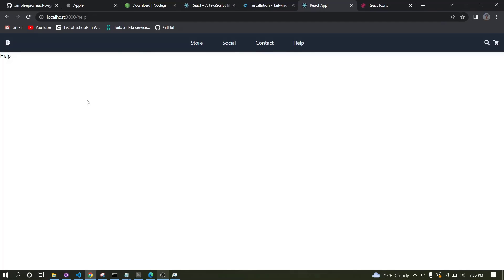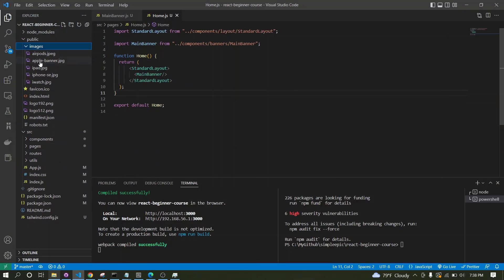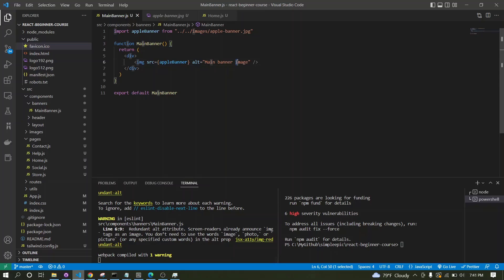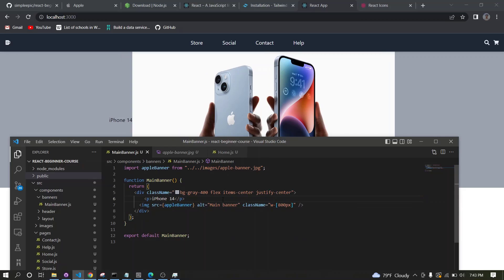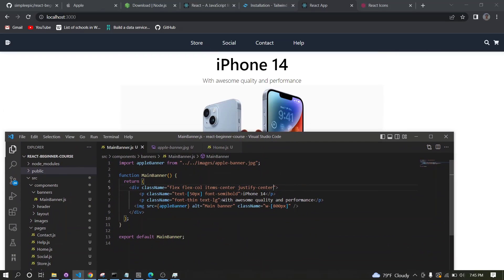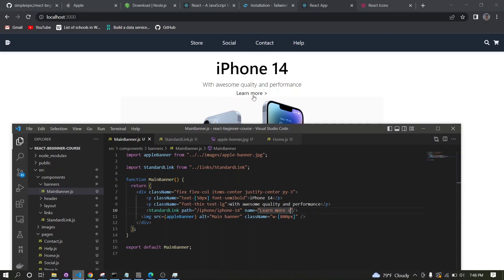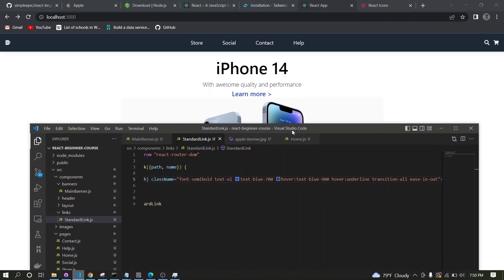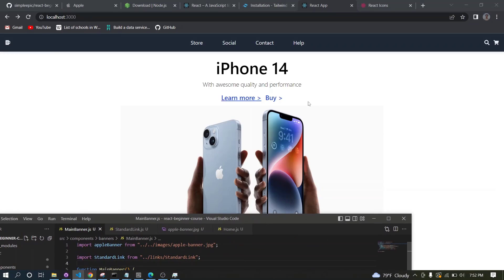React #6 - Banner component, Stylings and Images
React.js is the most popular JavaScript library you can use and learn these days to build modern, reactive websites.

This course teaches you modern React concepts and architectures from the ground up, step by step by diving into all the core basics, exploring tons of examples and also introducing you to advanced concepts as well.